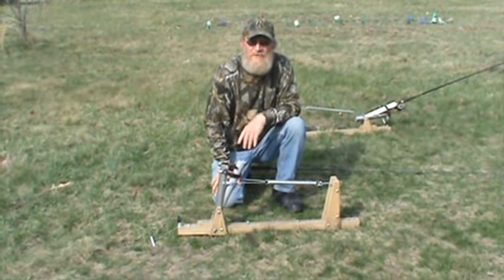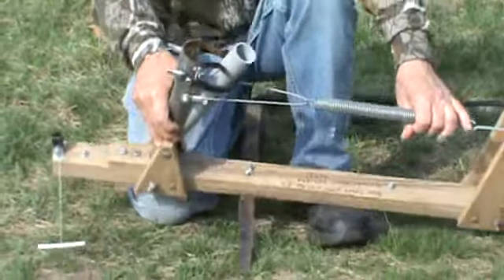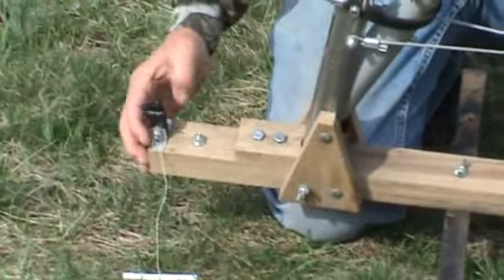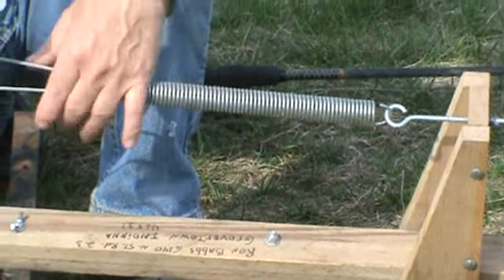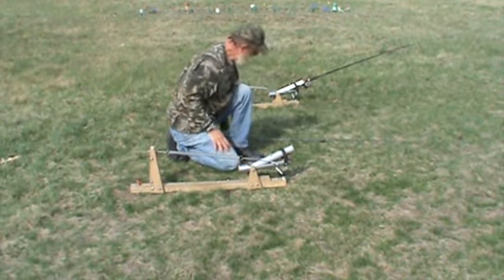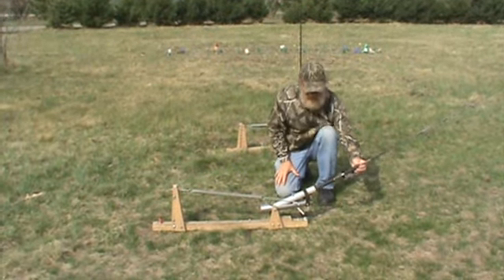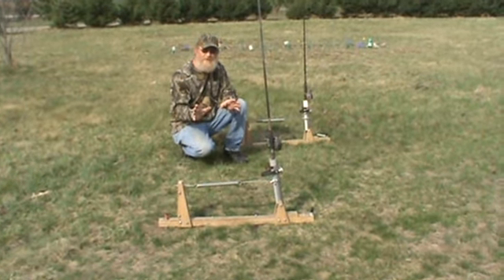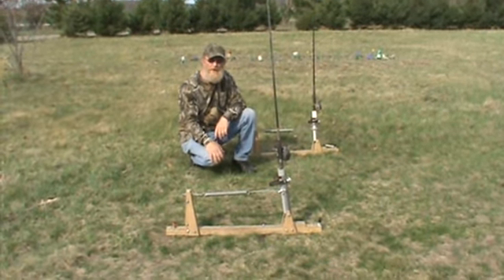Automatic hook setter Demonstration,...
Fishing pole holder that sets the hook!!!